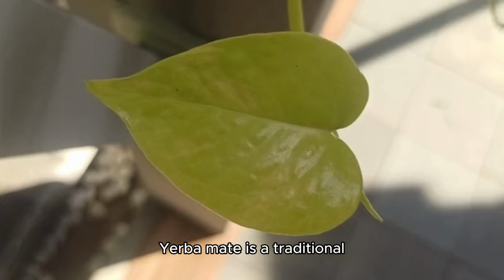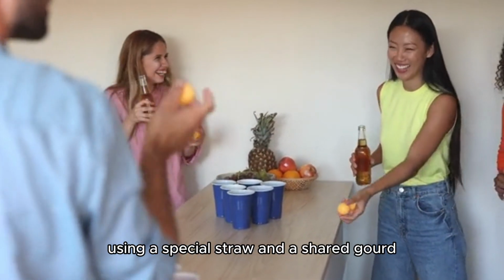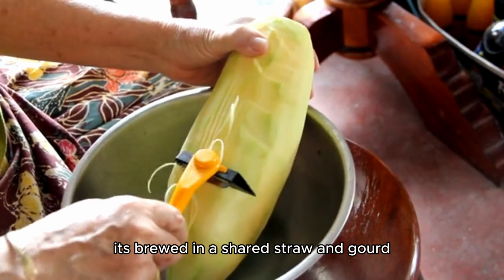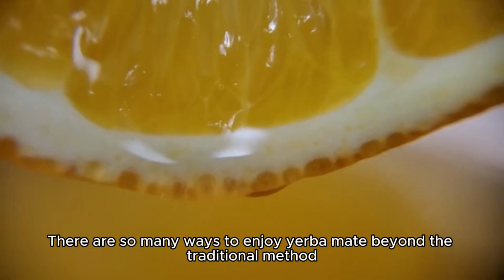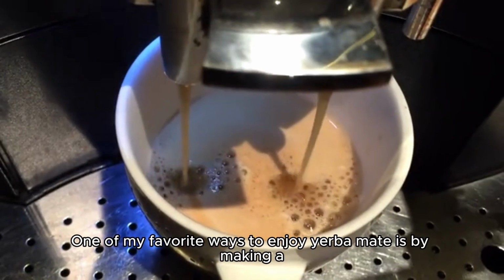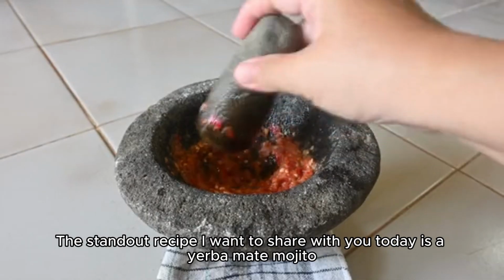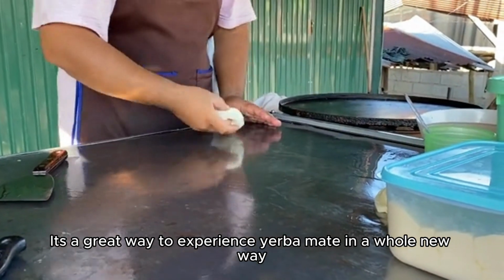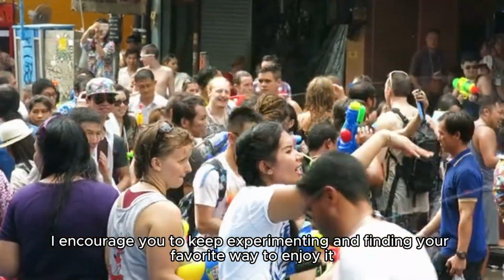Experience Yerba Mate in a Whole New Way!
Discover the refreshing world of yerba mate cold brew in this video! We'll guide you through the process of making this invigorating beverage, perfect for hot days or a unique twist on your morning routine. Learn about the health benefits of yerba mate, including its rich antioxidant content and natural energy-boosting properties.

Whether you're a seasoned yerba mate enthusiast or a curious newcomer, this video will provide you with all the tips and tricks you need to enjoy a delicious cold brew.

Discover the delightful world of tea with us Our channel is dedicated to all things tea. Whether you're looking to explore new flavors or learn the art of brewing, you're in the right place.

Featured Products:

Health & Fitness - Dietary Supplements
Nutrition Green Tea Extract with EGCG – 75% Polyphenols, 45% EGCG – Antioxidant Support, Heart Health, Natural Detox – Low Caffeine Supplement.

Black Tea Extract that is rich in natural theaflavins and polyphenols that help protect your body from free radicals, promoting overall immune health and well-being.

Health & Fitness - Fruit and Vegetable Supplement
Contains blended amounts of Fruits and Veggies. All natural, with whole foods, fruit and vegetable supplement. Perfect for everyone looking to live a healthier lifestyle.